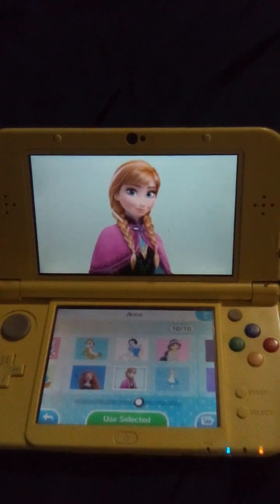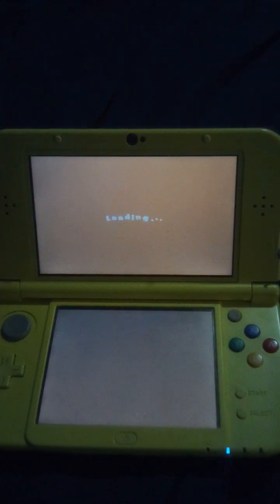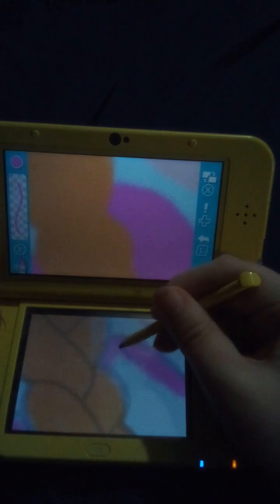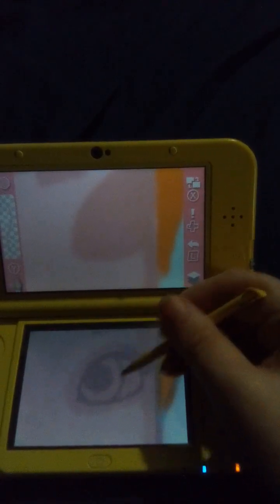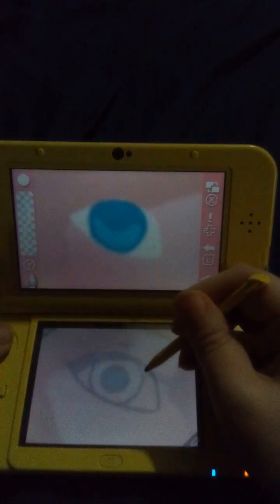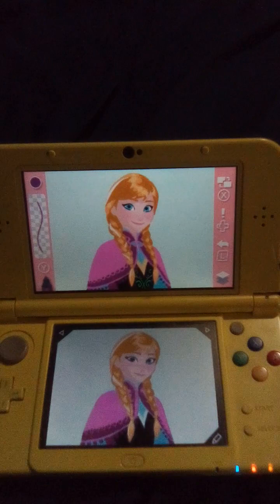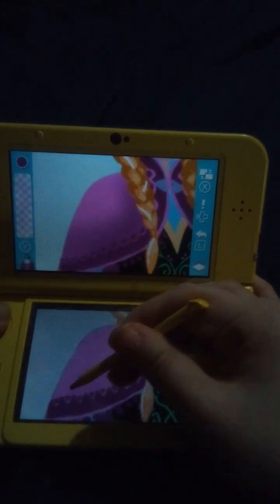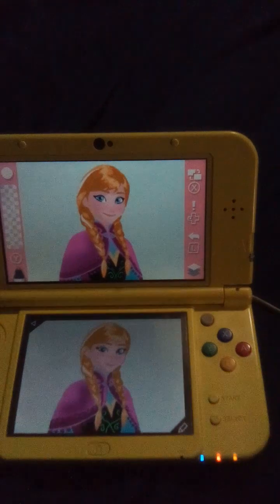Inkysora's disney art presentations episode 15: do you wanna build a ☃️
For the first time in forever, (or it just feels like it) we're drawing princess anna! (or queen anna after frozen 2)

Notes:
1: This video's title uses the snowman emoji.